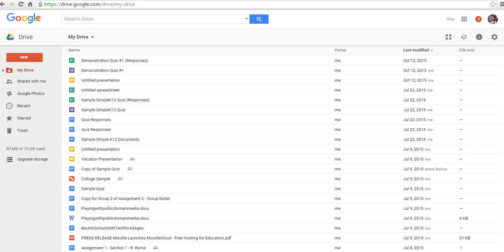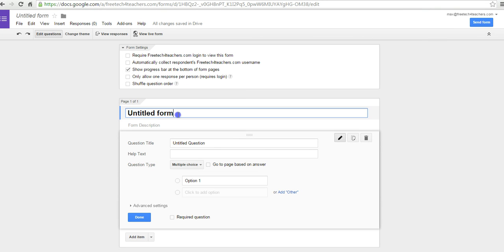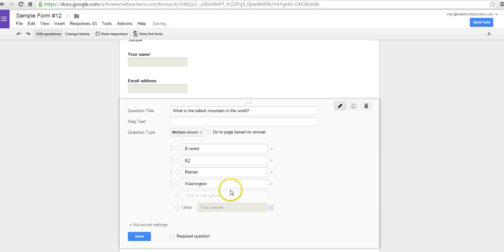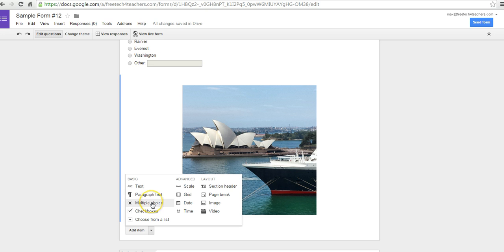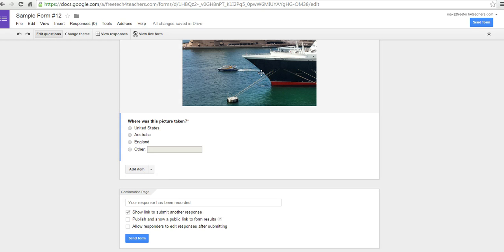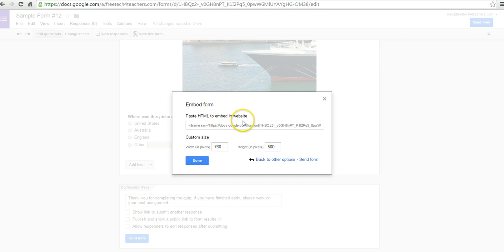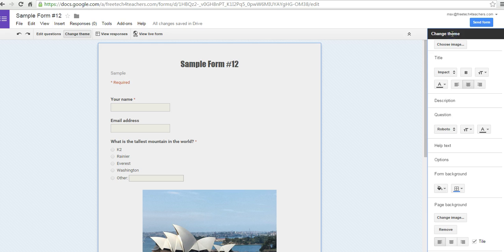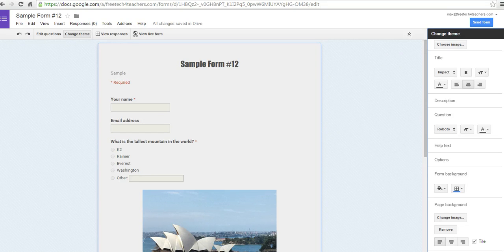An Overview of Google Forms - Part 1: Set-up